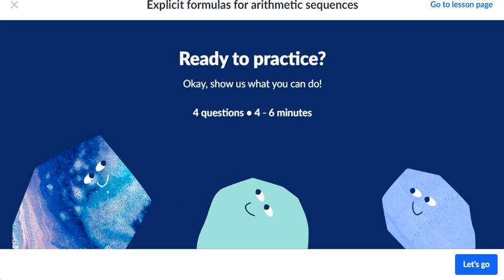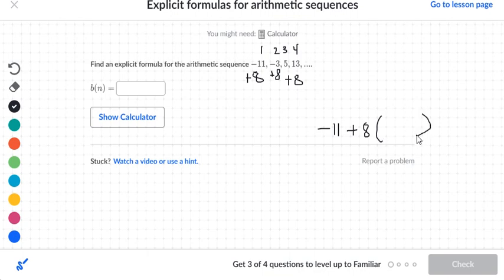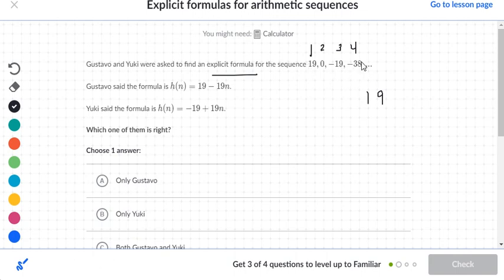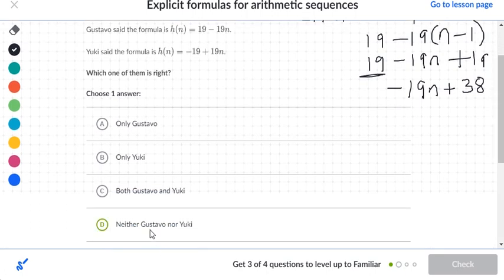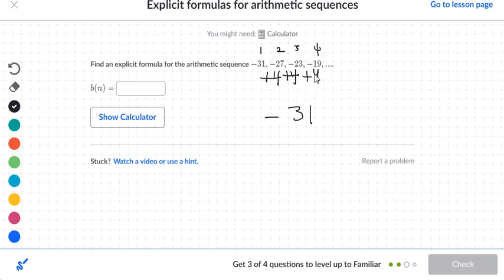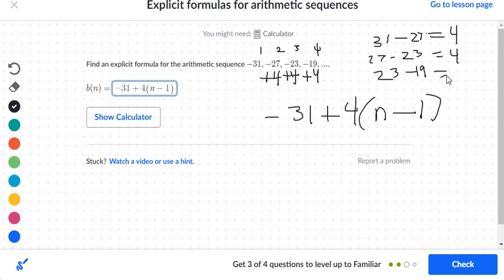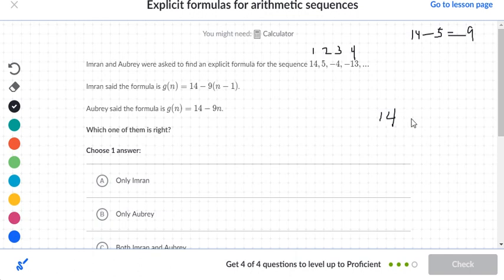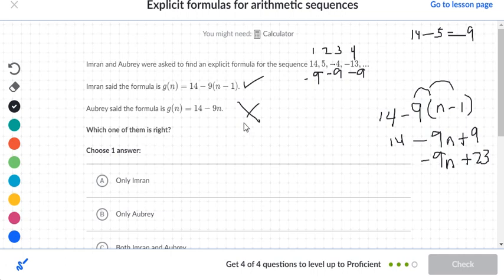Sequences - Explicit Formulas for Arithmetic Sequences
Sequences Khan Academy Explicit Formulas for Arithmetic Sequences